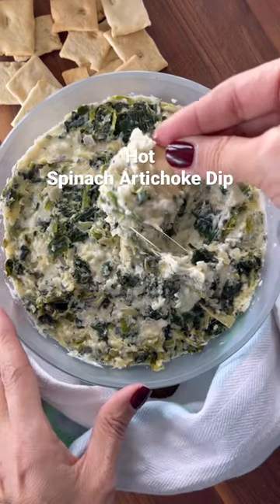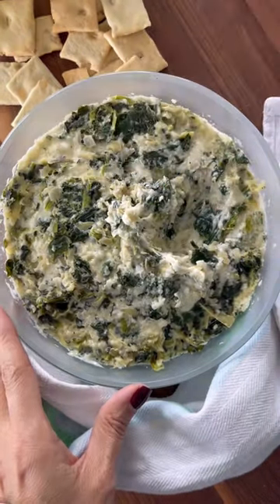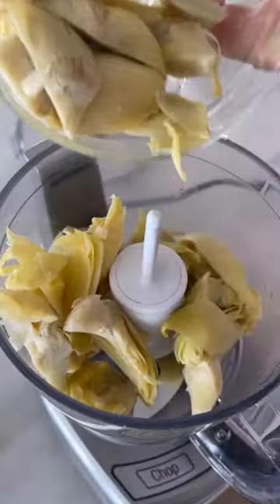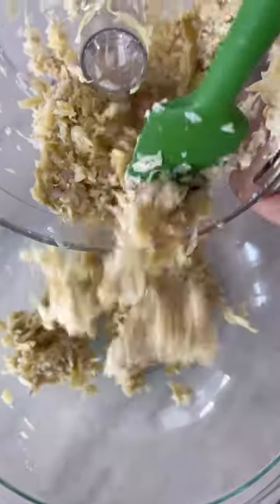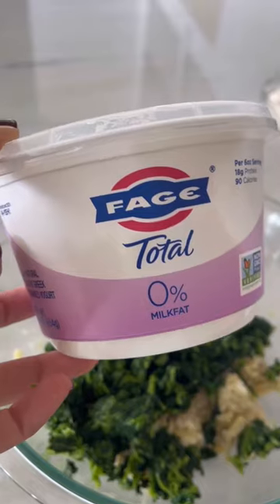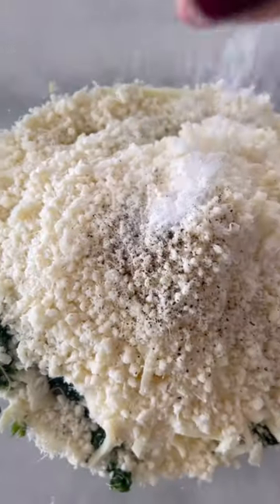Hot Spinach Artichoke Dip 🏈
This is ridiculously easy to make, you can make it ahead and heat it up during a commercial break. Here’s how to make it:

Combine artichokes, spinach, shallots, garlic, Greek yogurt, Parmesan, mozzarella and salt and pepper.

Bake 375F 20-25 minutes OR microwave for 3-4 minutes, until the cheese is melted and bubbly. Grab chips and dip away!